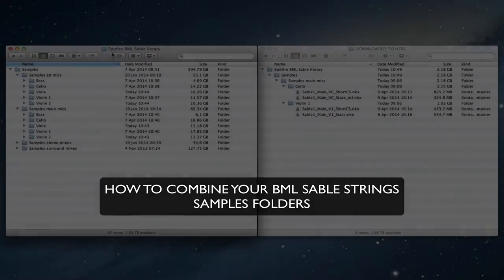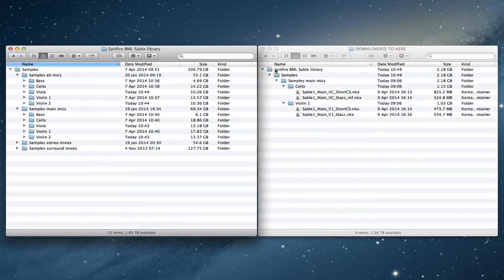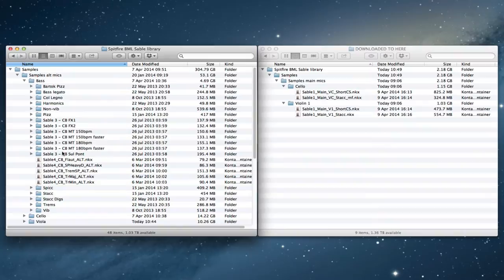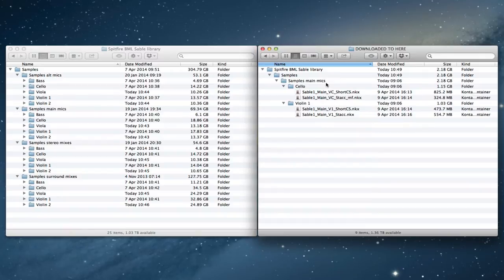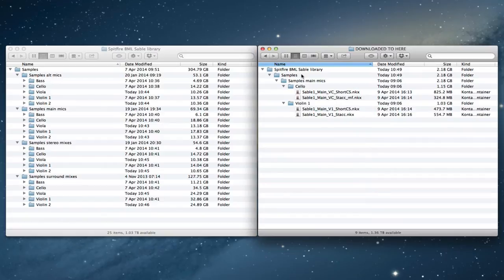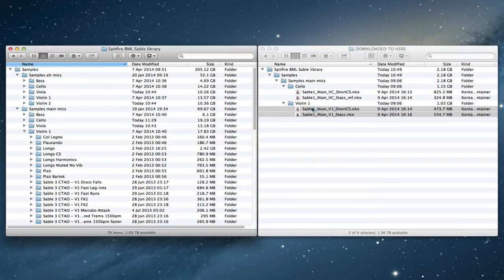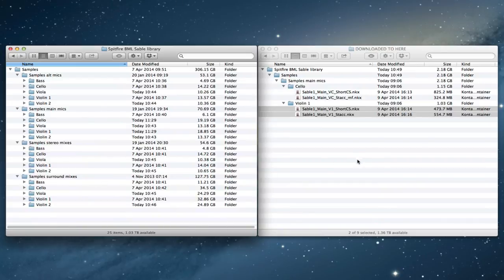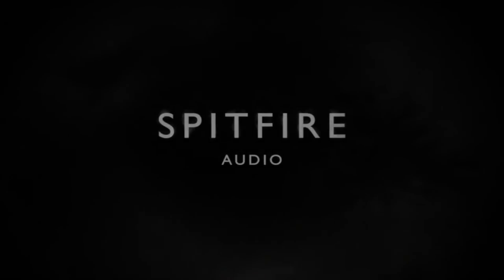Spitfire Tutorials - How to combine your SABLE samples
How to merge the different Volumes of SABLE into one master Sample set.